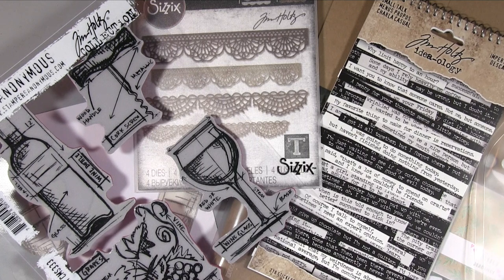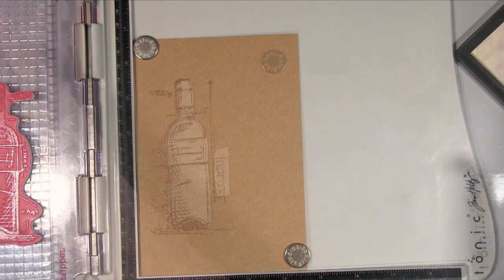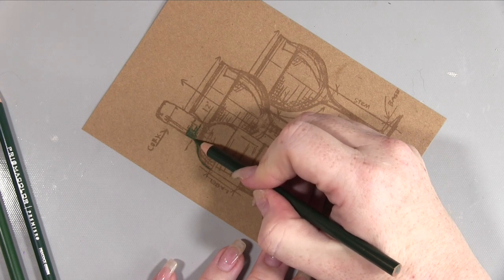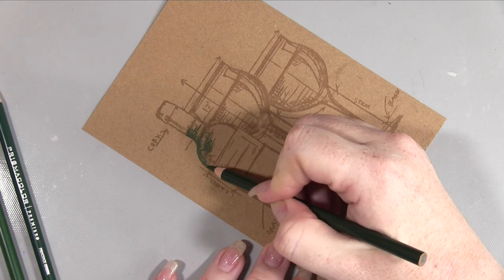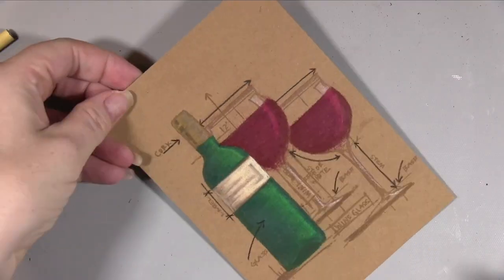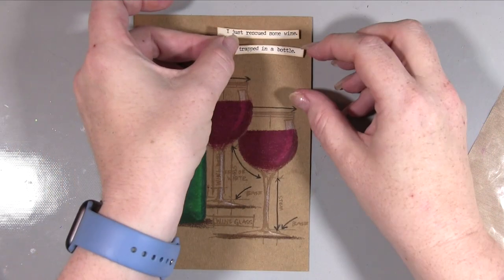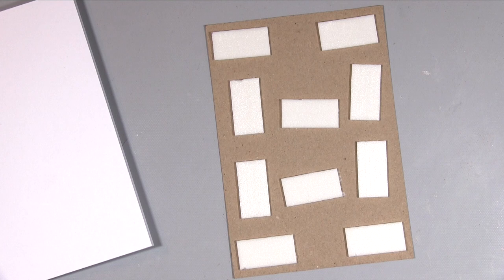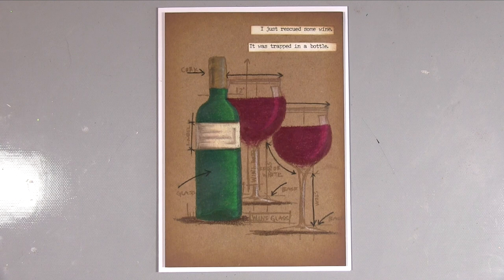Tim Holtz No Lines Colouring Blueprint Wine Card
Todays video is a Tim Holtz No Lines Colouring Blueprint Wine Card***MORE***